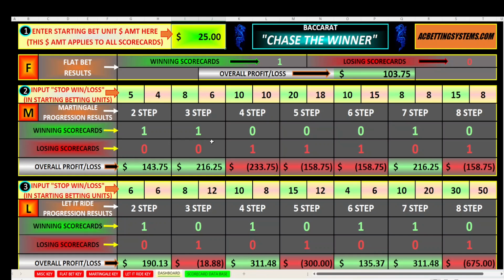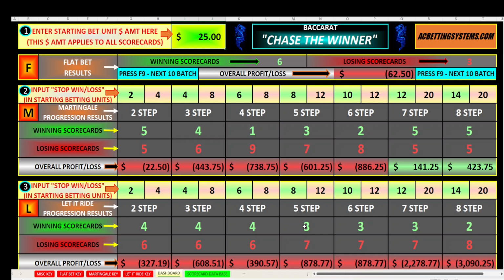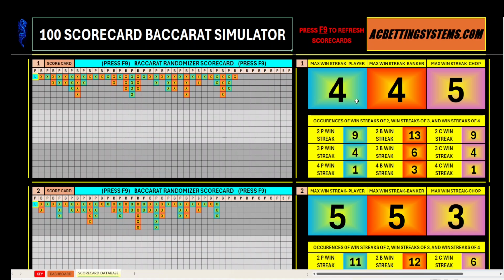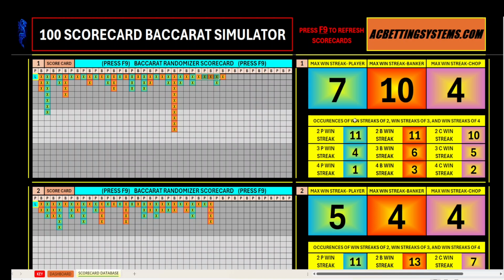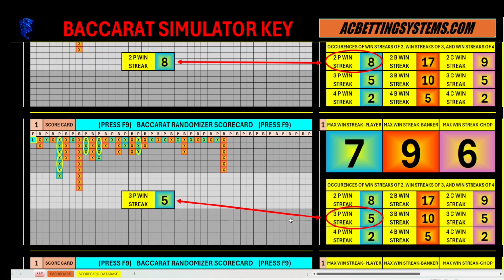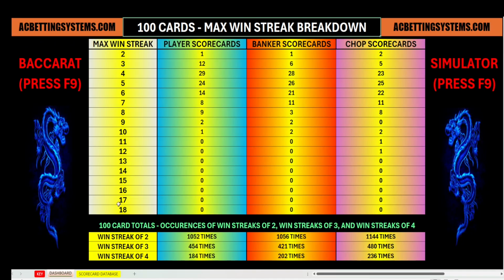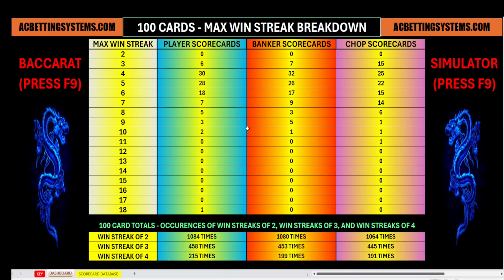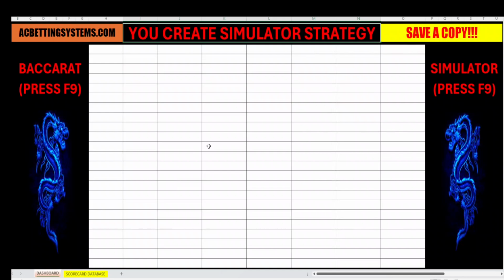BACCARAT SIMULATOR - 100 SCORECARDS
Create your own Baccarat Simulator 100 scorecards that can be refreshed at the click of a button! All you need to do is add your own personalized formulas. Also updates on the FML Calculator with Randomizer function. to purchase. TY!